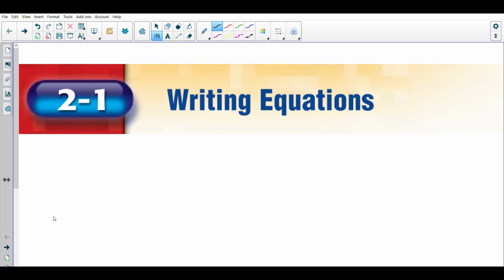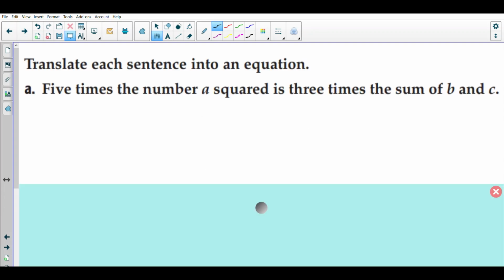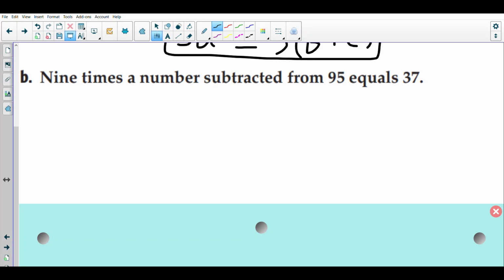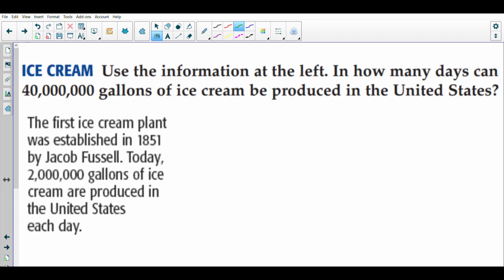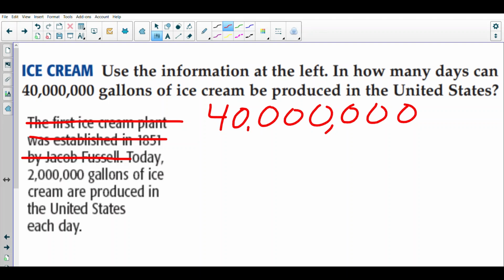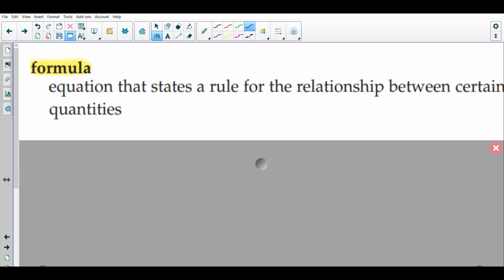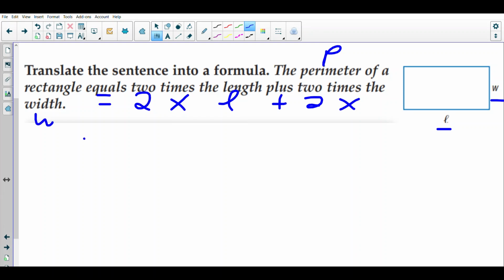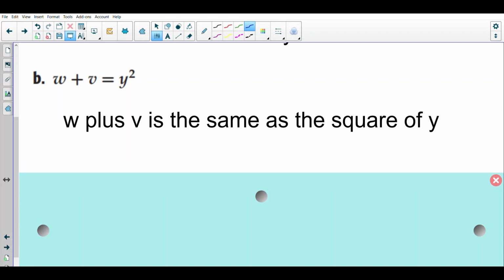Sect 2-1 Writing Equations